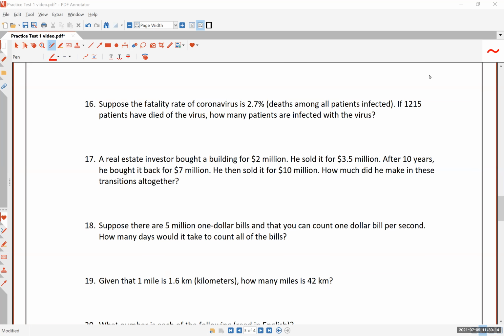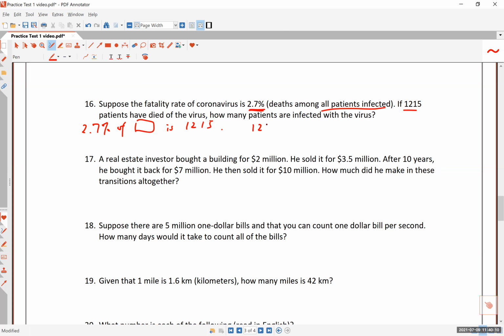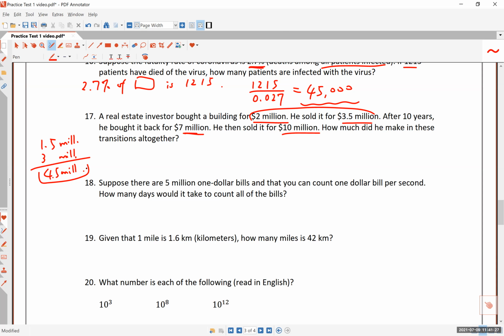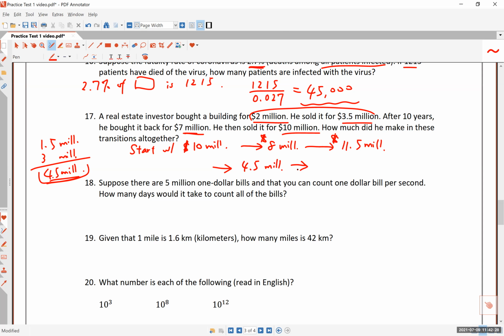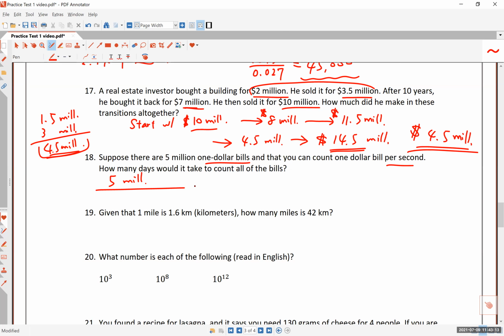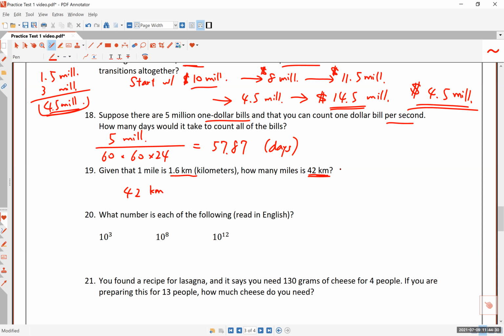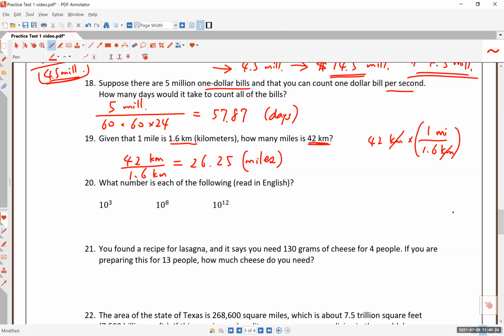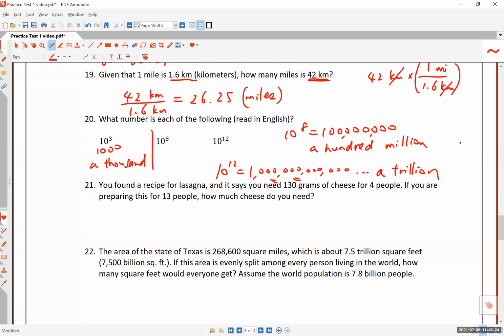Practice Test 1 Pt 4